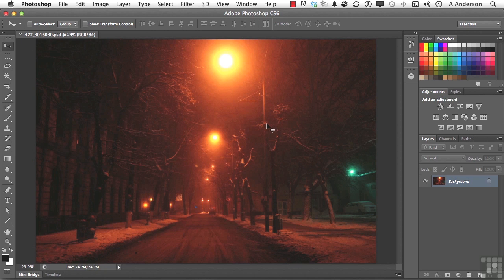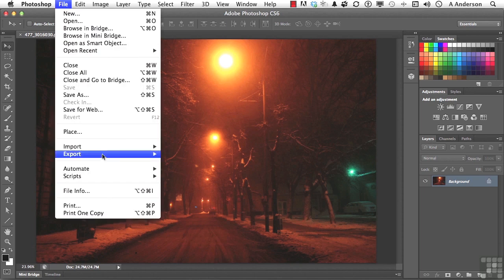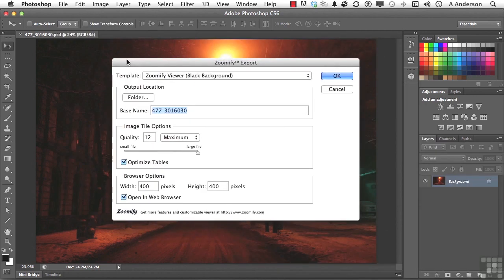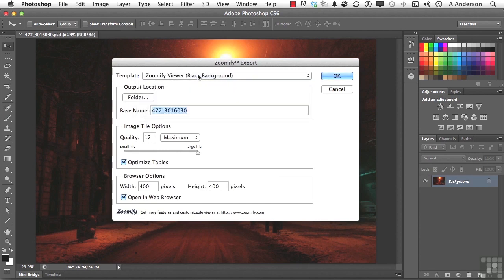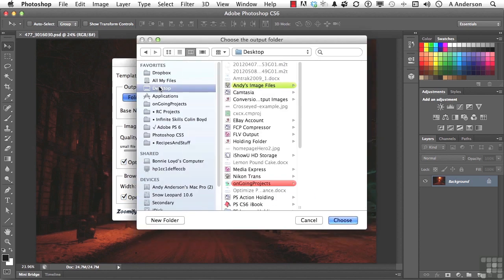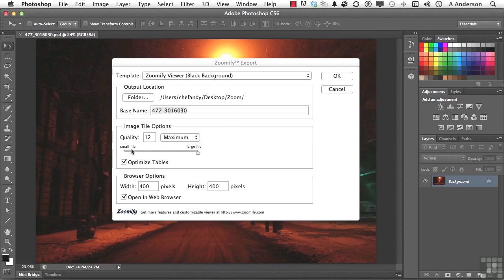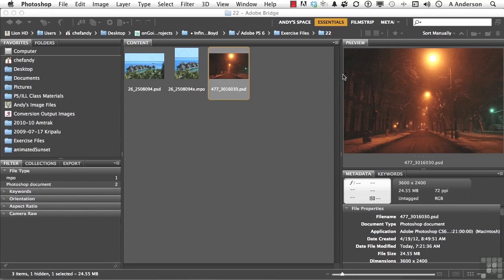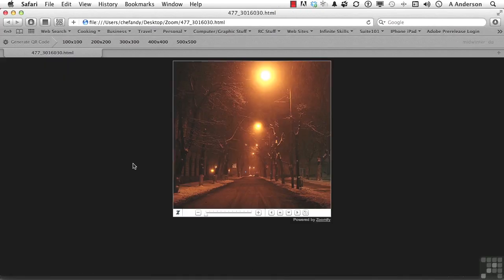22 05 Working With Zoomify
22. Outputting Photoshop Documents